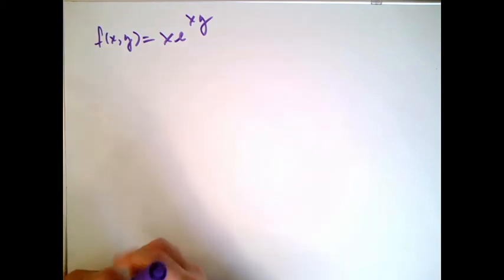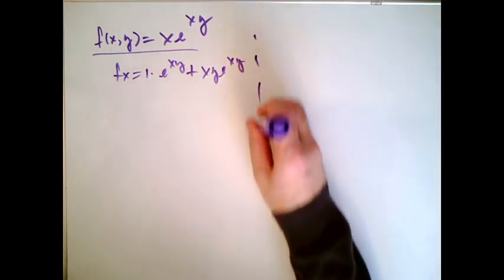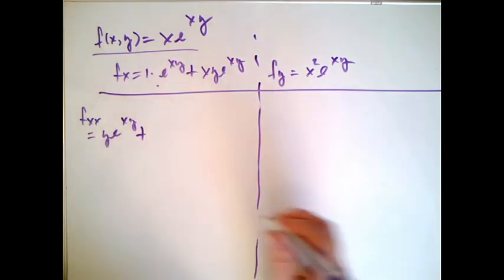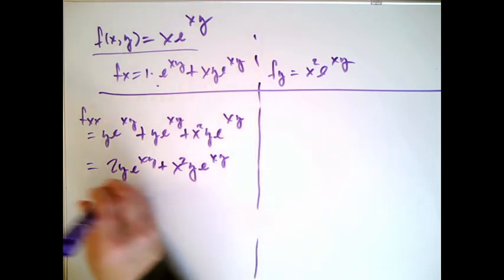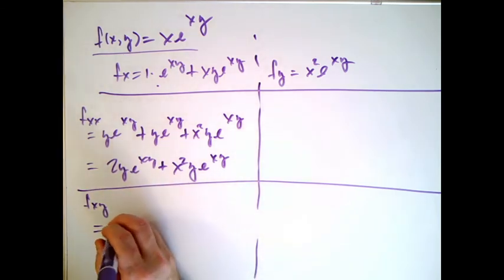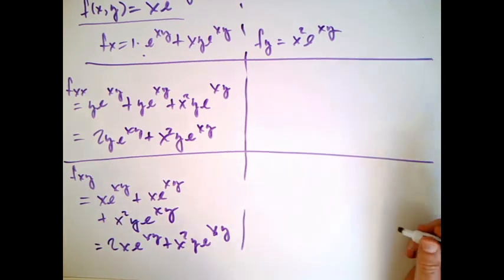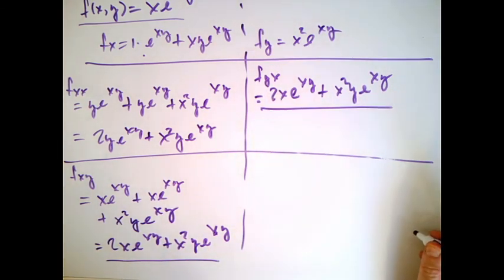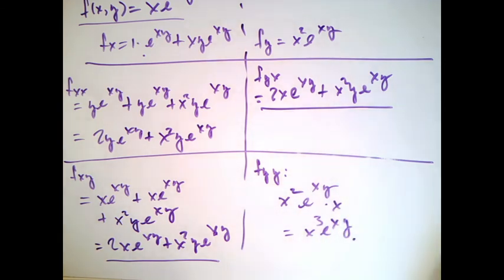SecondOrderPartialDerivativeExample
Example of taking the first and second order partial derivatives of xe^(xy)